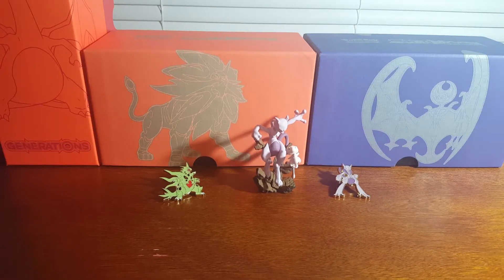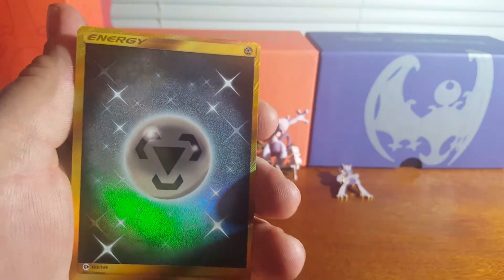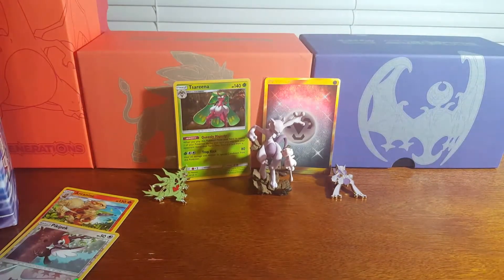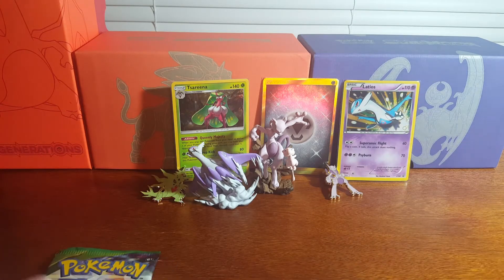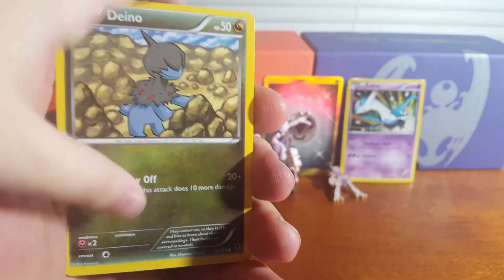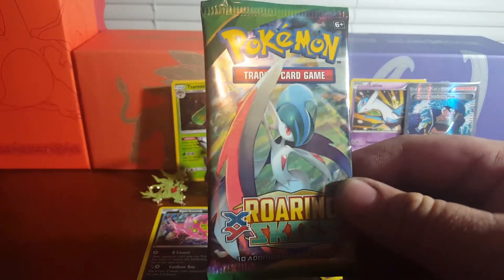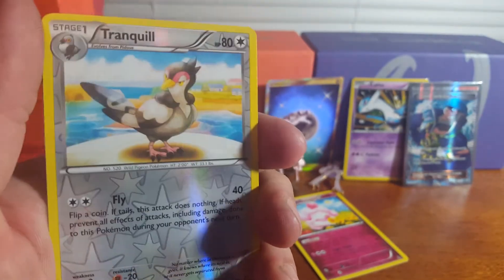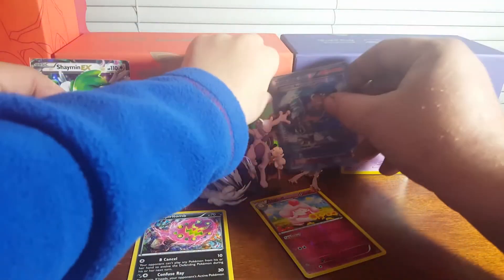Opening a mega Latios collection box and two homemade pack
What can we get from this collection box does it
 hold anything good

Fan mail can be sent to Father Son Pokemon P.o.box 455 Mooreville ms 38857